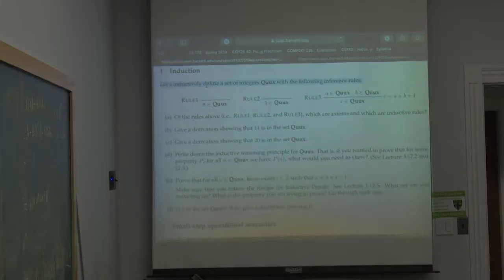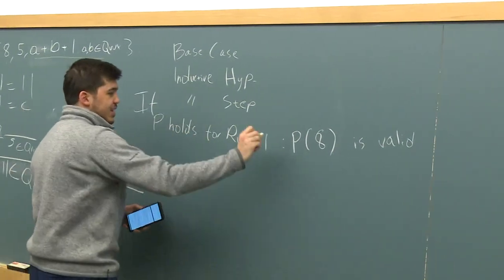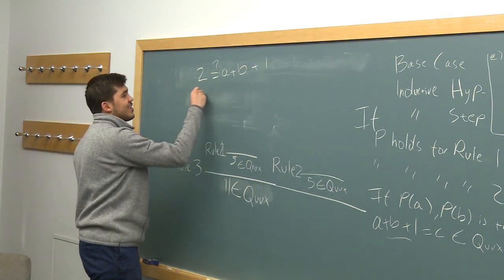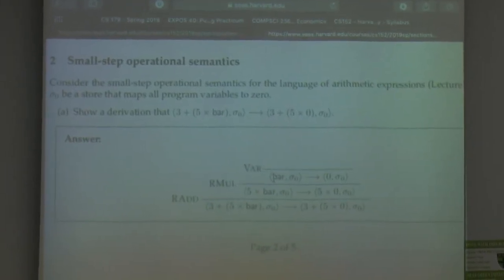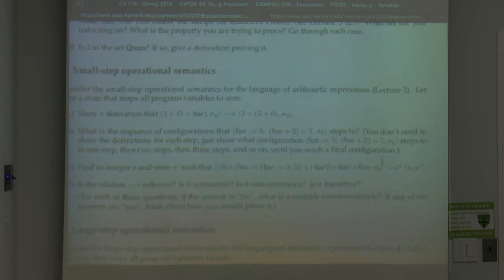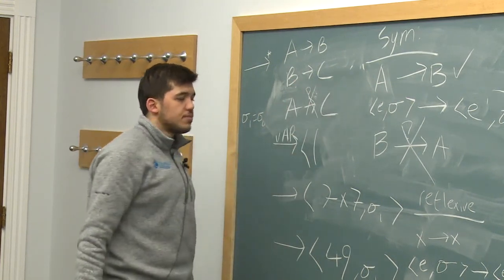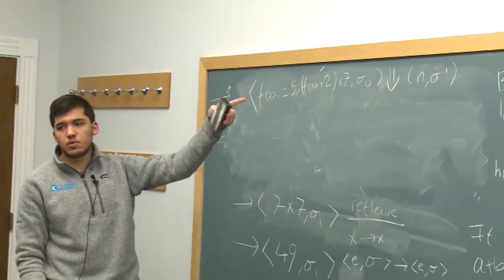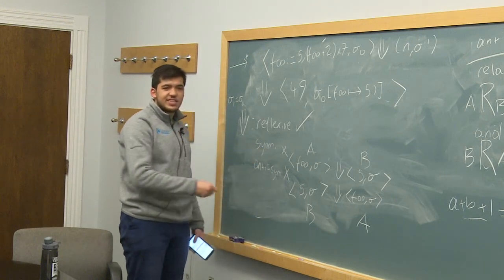CS 152: Programming Languages - Spring 2019: Section 1 - Induction, Small & Large-step semantics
Section 1 of CS 152: Programming Languages at Harvard University. Spring 2019

Topics: Induction; Small-step operational semantics; Large-step operational semantics

CS 152 is an introduction to the theory, design, and implementation of programming languages. Topics covered in this course include: formal semantics of programming languages (operational, axiomatic, denotational, and translational), type systems, higher-order functions and lambda calculus, laziness, continuations, dynamic types, monads, objects, modules, concurrency, and communication.